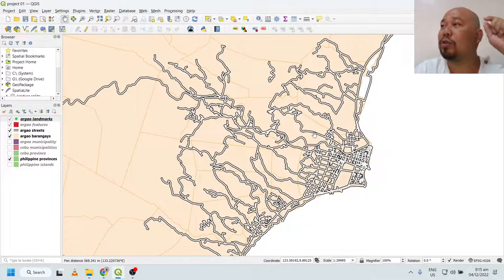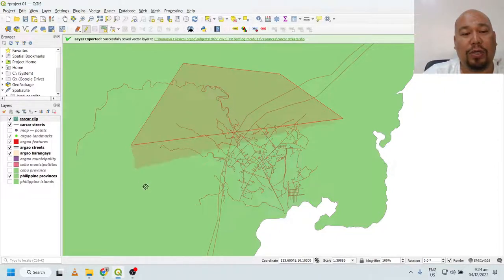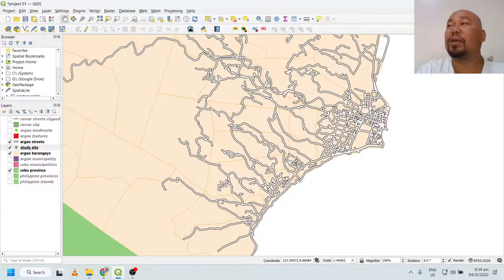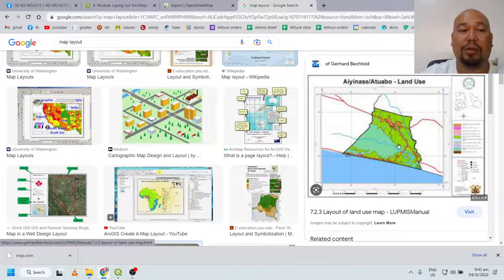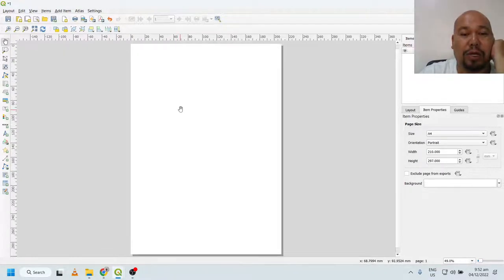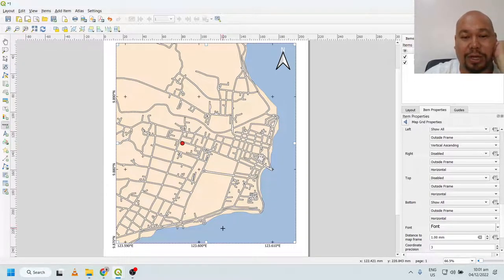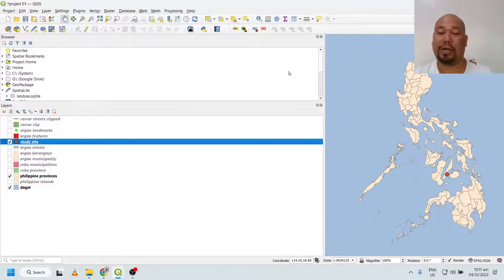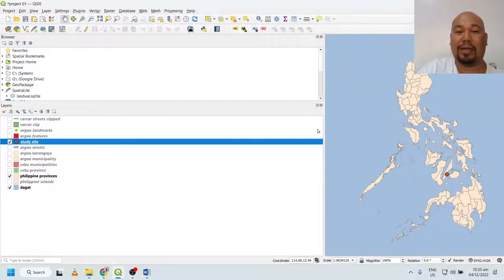Laying Out the Location of Your Study Site in QGIS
This lecture guides the students on how to layout their first map in QGIS, particularly the location of their study or study site.